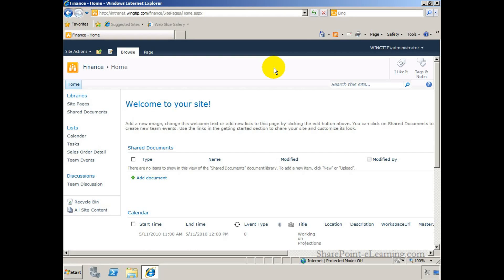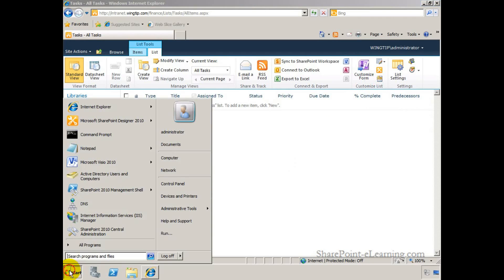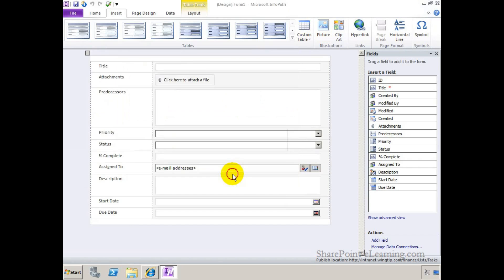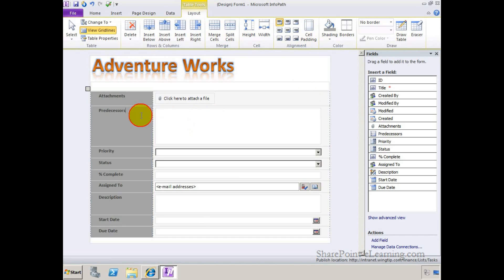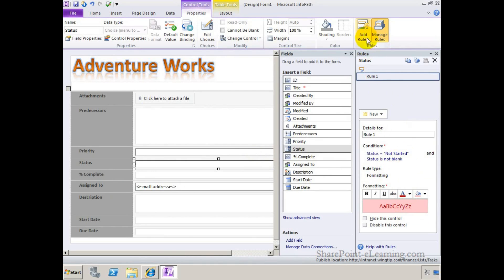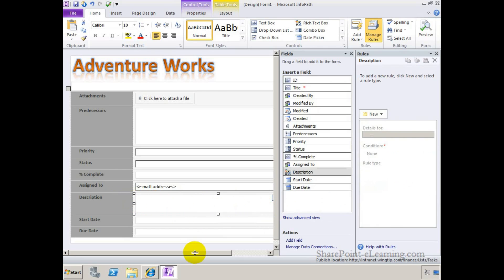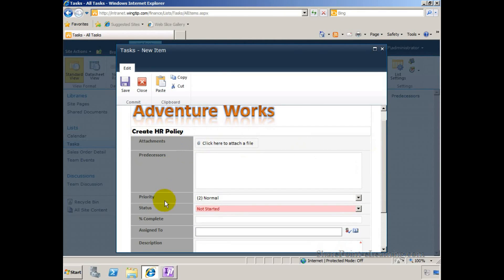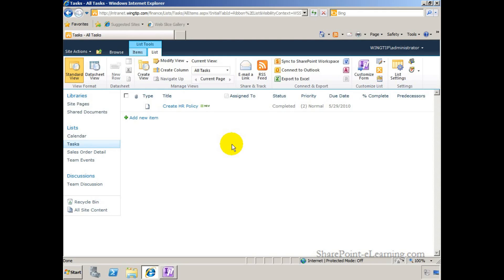How To Create a SharePoint List Form Using InfoPath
In this How to video with Asif Rehmani you will learn how to:

1. Modify existing SharePoint List Forms
2. Features of InfoPath